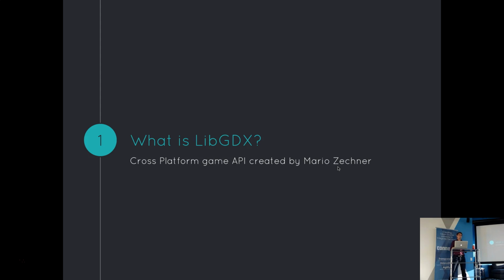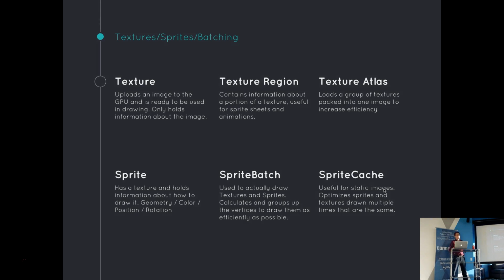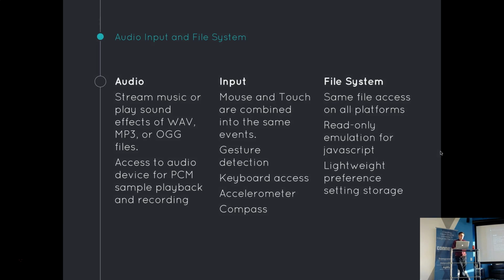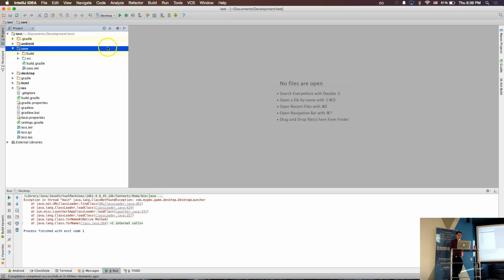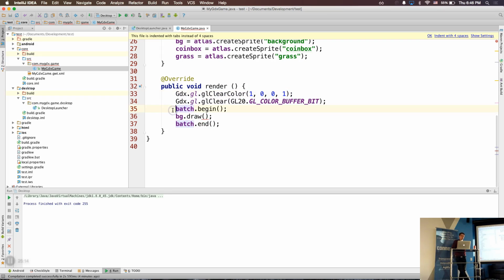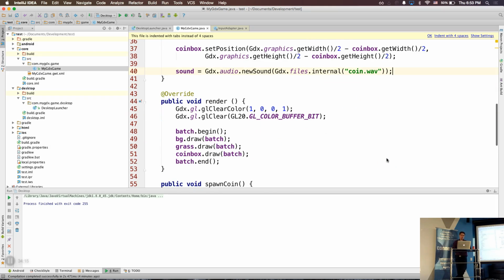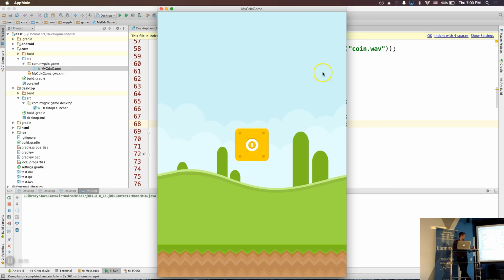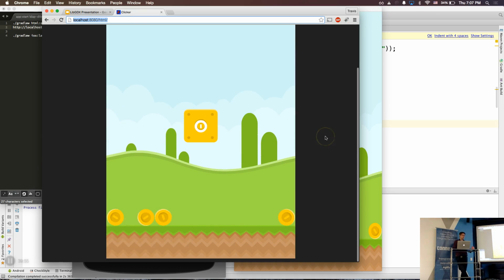Cross Platform Development with LibGDX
As presented by Travis McMahon at the West Side Developer Legion (WSDL) meetup on 13 August 2015